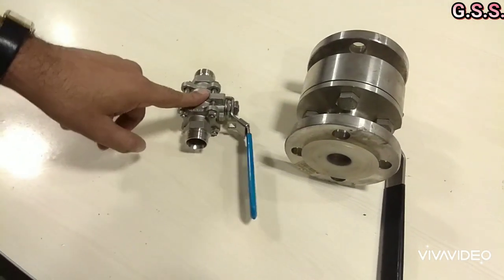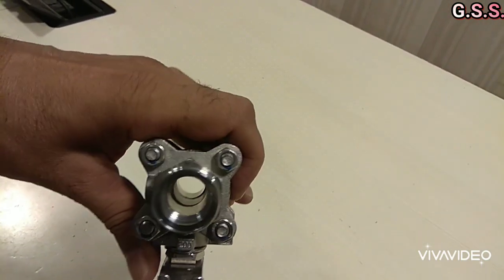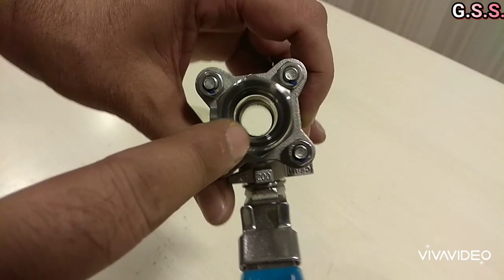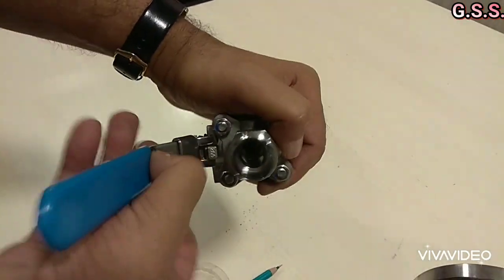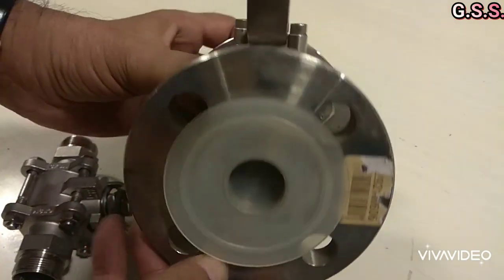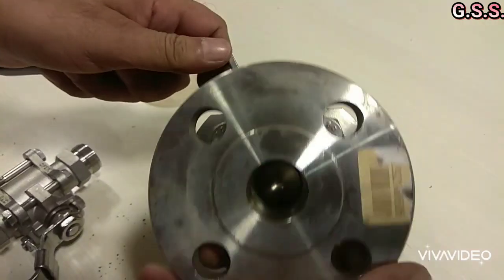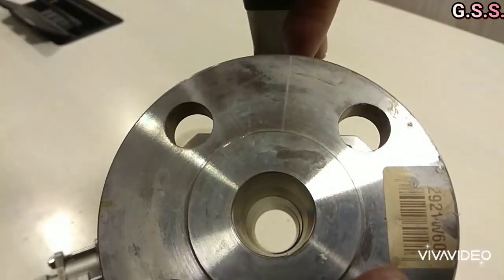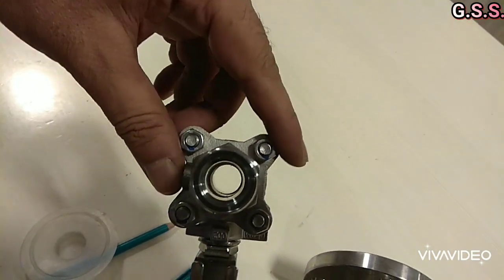Piping Engineering : Ball valve - full bore & reduced bore